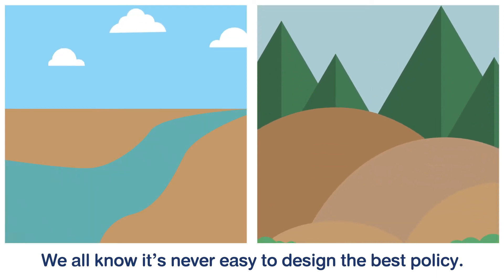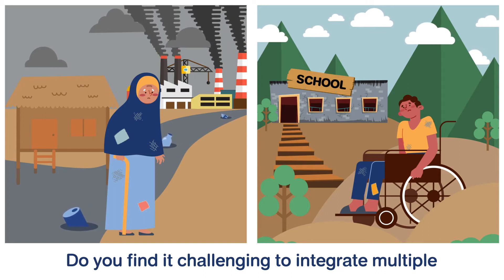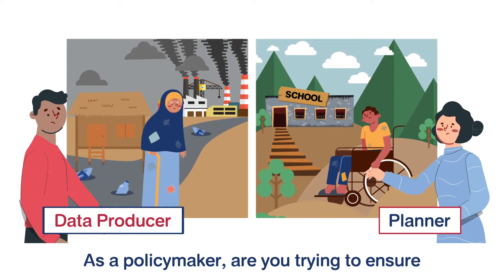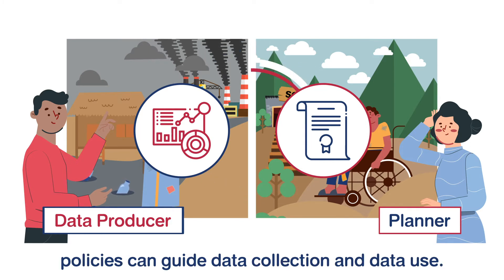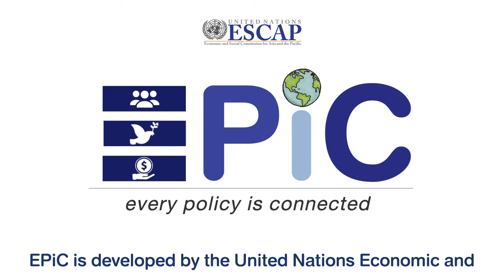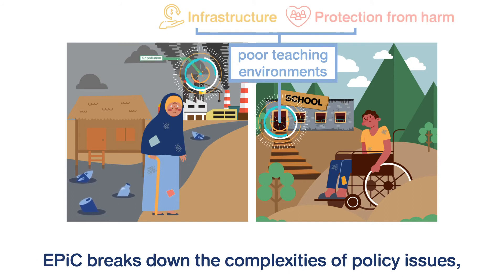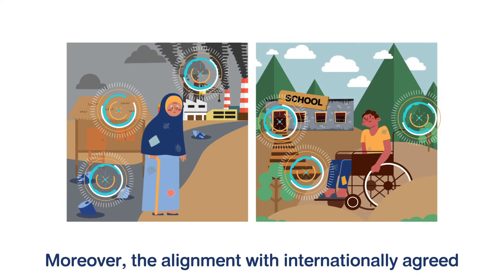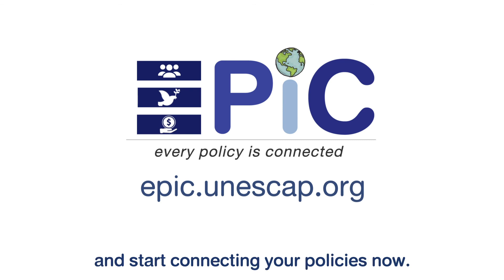Introduction to EPiC – Every Policy is Connected – integrating policy and data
We all know it’s never easy to design the best policy. We also know it’s challenging to monitor progress of policy objectives.

Do you develop policies that strive to address key issues for the most vulnerable but find it difficult to ensure full coverage of all priority issues? Do you find it challenging to integrate multiple development dimensions in your policies?

Economic, social, environmental and institutional dimensions of development are interconnected, at the same time people’s vulnerability is a result of overlapping deprivations.

As a policymaker, are you trying to ensure no one is left behind, and no issue is being overlooked? And as a data producer are you constantly thinking about data needs and data use? Timely and accurate statistics are key to successful policy-making. At the same time policies can guide data collection and data use.

That’s why a well integrated policy should be informed by timely and reliable data, and capture all dimensions of development. Because EVERY POLICY IS CONNECTED.

EPiC is developed by the United Nations Economic and Social Commission for Asia and the Pacific to facilitate principle-based, structured, and inclusive dialogue between policy makers and data producers.

EPiC helps you identify key issues for action in your policy document and map them to a wide range of internationally agreed core concepts. EPiC breaks down the complexities of policy issues, establishes interlinkages, and identifies population groups most affected. This allows you to develop an all-inclusive indicator framework, paying particular attention to the most disadvantaged population groups.

Moreover, the alignment with internationally agreed core concepts helps you realise key policy issues that you may have missed out! With EPiC, Every Policy is Connected to make sure no one is left behind. and start connecting your policies now.